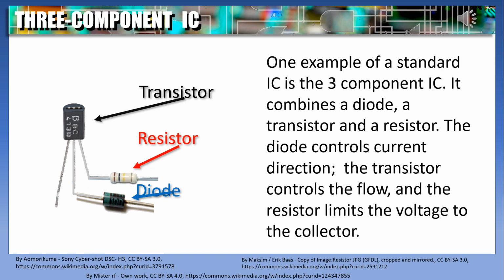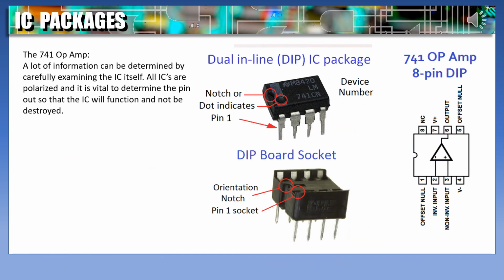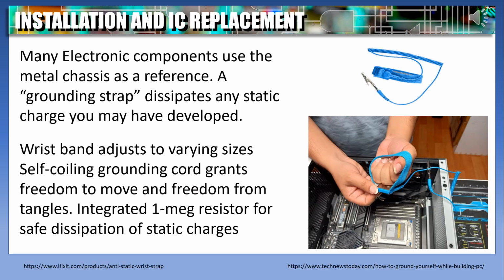17900 Integrated Circuit Part 1 2025